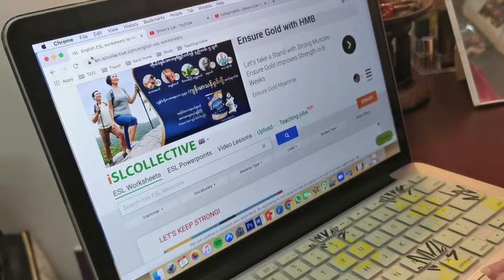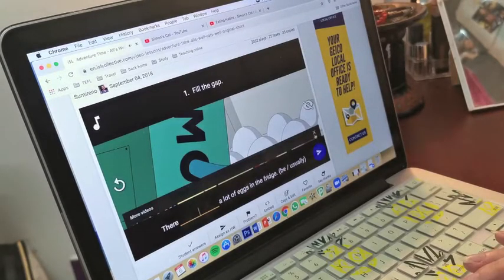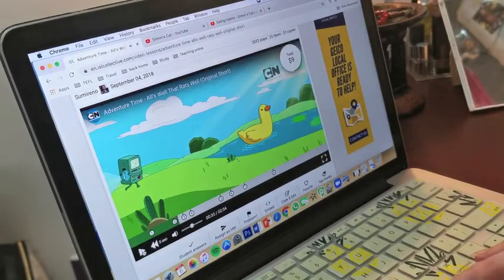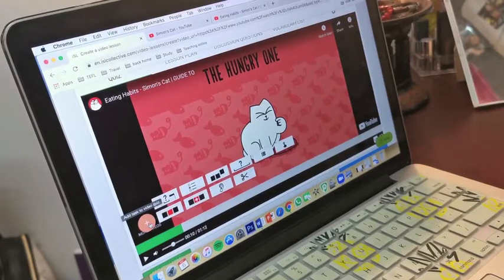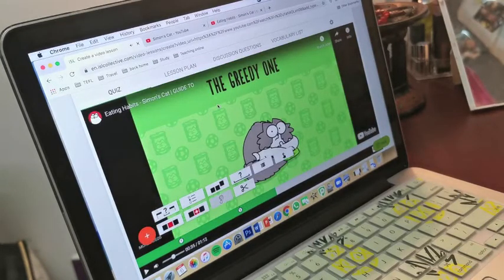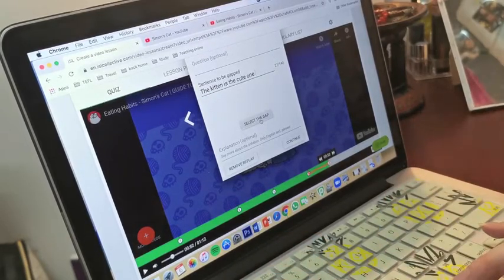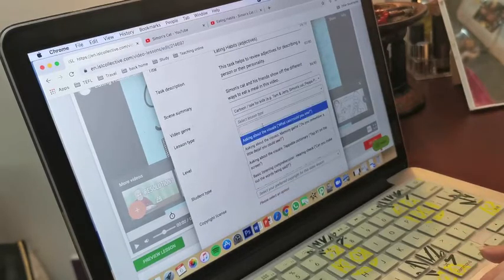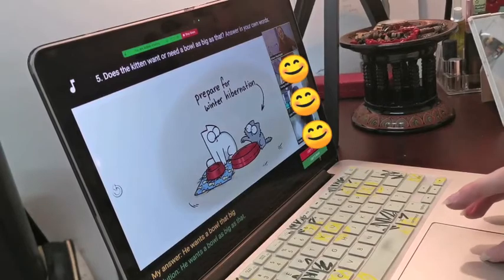TEFL TIP TUESDAY | HOW TO USE INTERACTIVE VIDEOS IN ONLINE LESSONS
I know I'm a bit late to the game when it comes to online lessons and how to go about them but I have been loving this resource from ISLCollective since I started teaching online. It's such a great alternative to setting worksheets and sitting in silence because everyone can get involved in answering the question. I hope you find this video helpful and if you have any tips for teaching online please leave them in the comments so I can put them to use because this has been a huge learning curve so far!